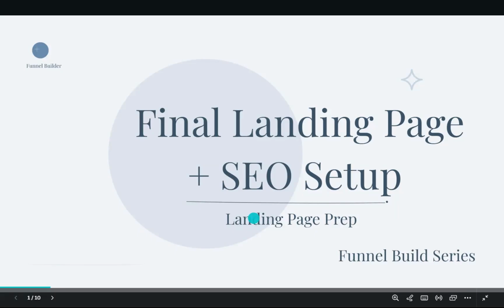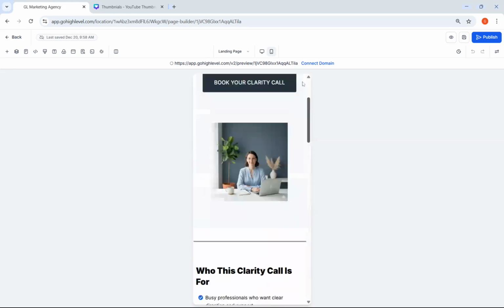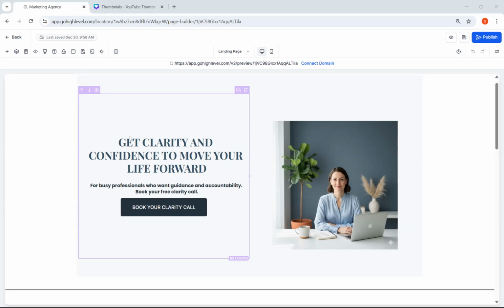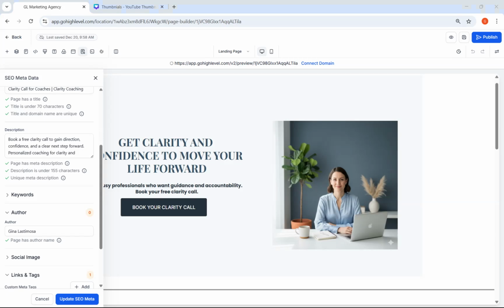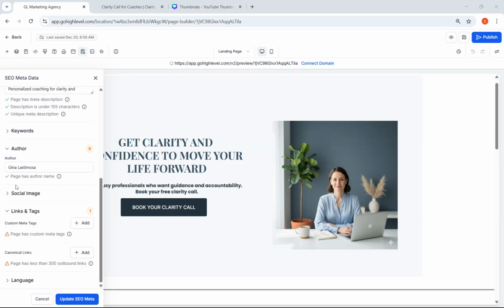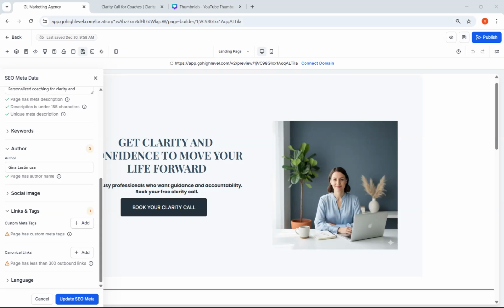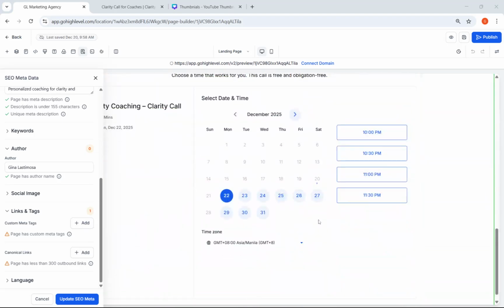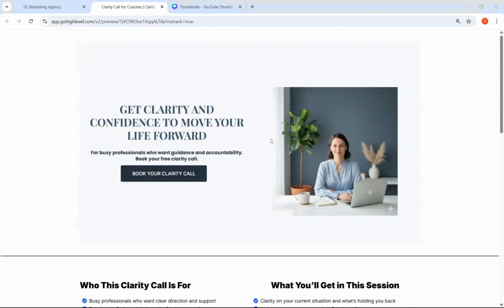Final SEO Meta Walkthrough + Publish | GoHighLevel Landing Page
For this final step in my GoHighLevel landing page build, I’m walking through the SEO meta settings before publishing the page.

At this point, the landing page is already built, mobile-optimized, and fully functional. This video focuses on reviewing the SEO meta data, explaining which fields matter for a single conversion-focused landing page, and why some advanced SEO settings can be safely left empty.

This step is about final polish and publish readiness, not redesigning or rebuilding the page.

Once published, the landing page connects to the booking calendar, triggers automations, and completes the full system flow.